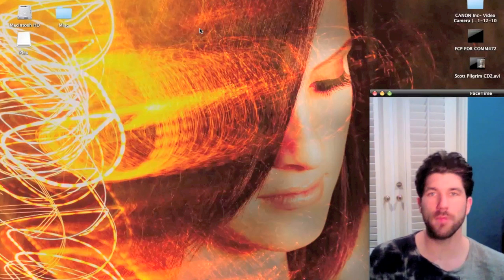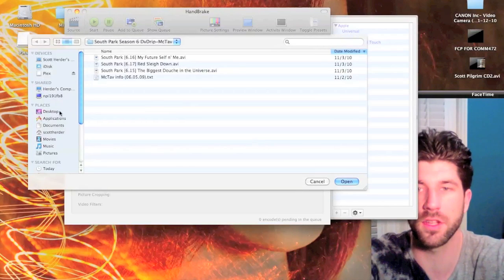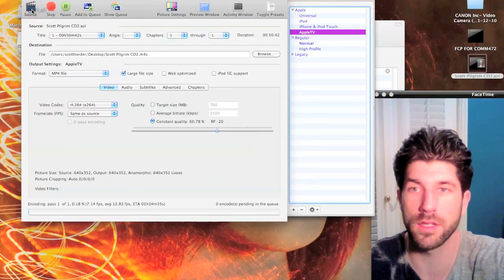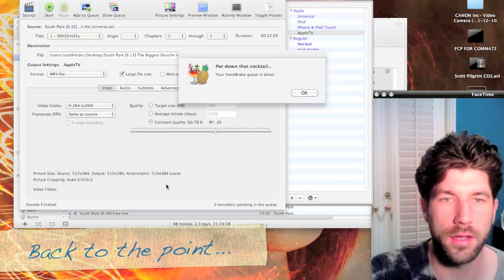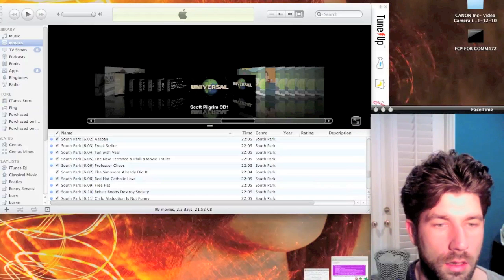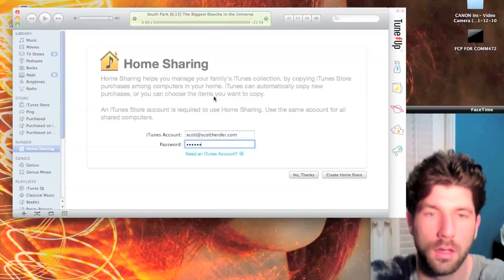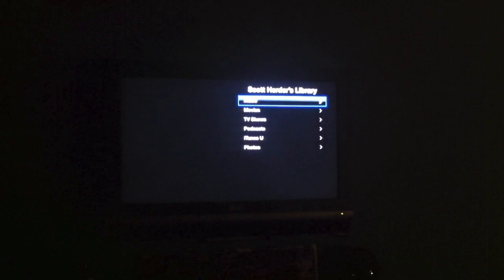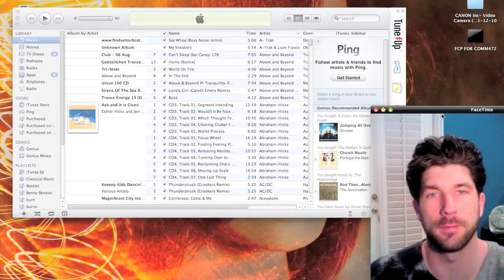Convert movies for AppleTV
This video will teach you how to convert avi files into readable files for iTunes and apple tv. It will also show you how to convert wmv files for appleTV as well as other files like mkv and .mov files. Also many others.
You do not need a jailbroken appleTV for this.